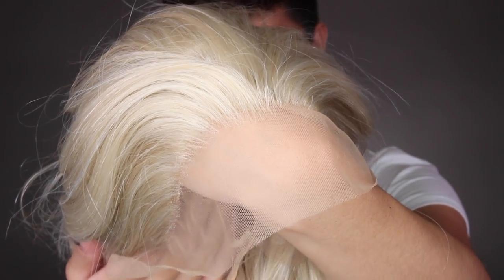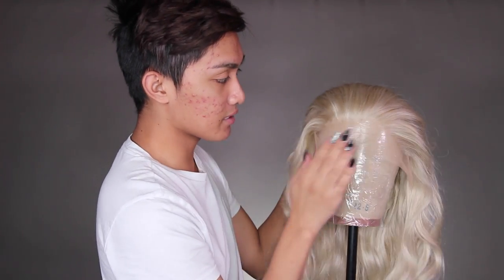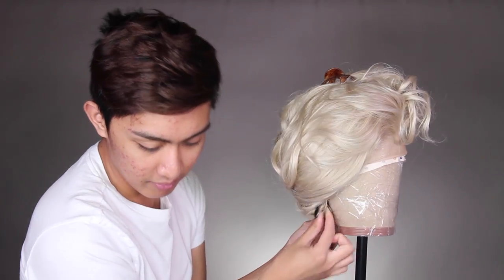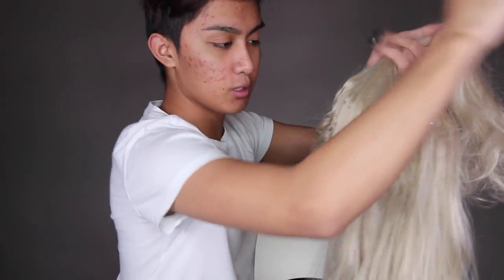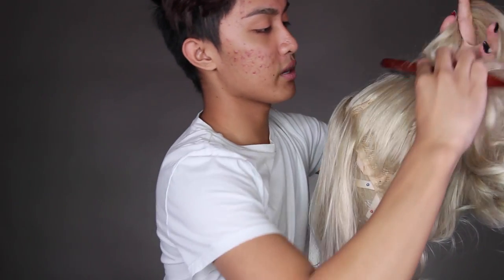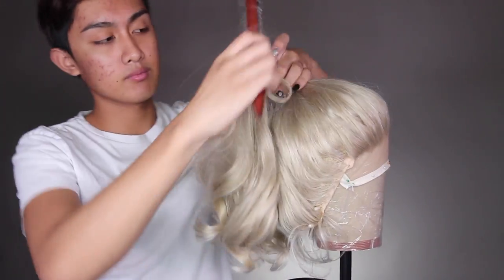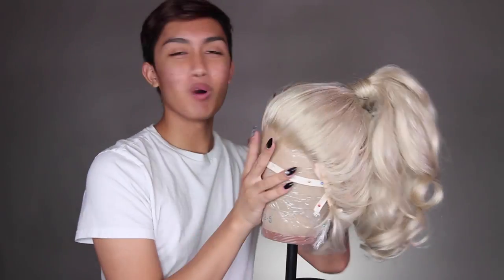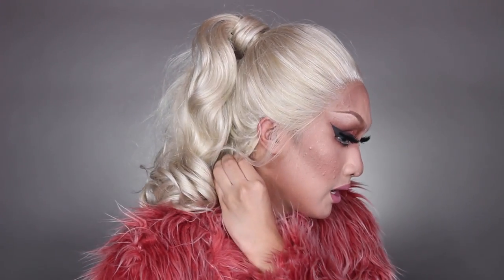High Ponytail Wig Styling Tutorial!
Today's video is a wig styling tutorial on this super simple ponytail! I was so mesmerized by this blonde hair and didn't wanna tease it into oblivion (yet) so I thought i'd show you how to do a simple sleek ponytail! Do I look like Igloo Australia yet?

Thanks to Dona Love Hair for sending this wig to me to show you guys!